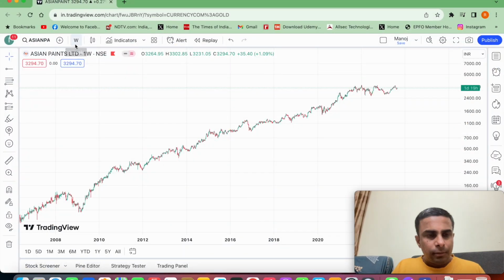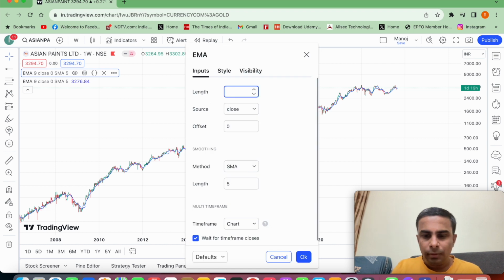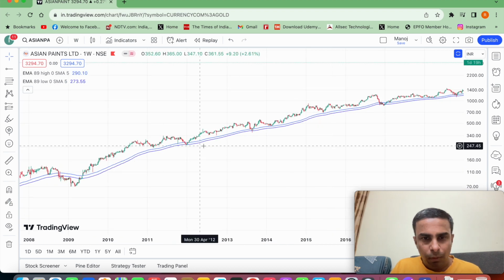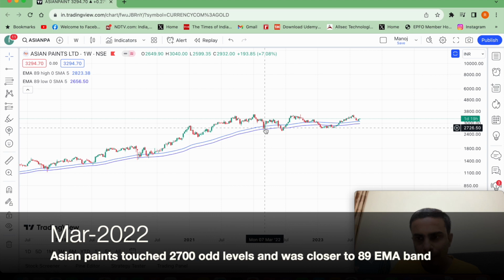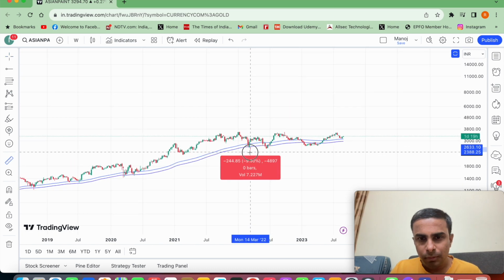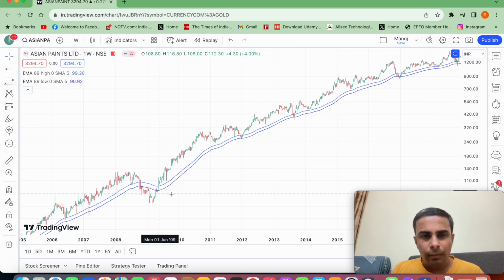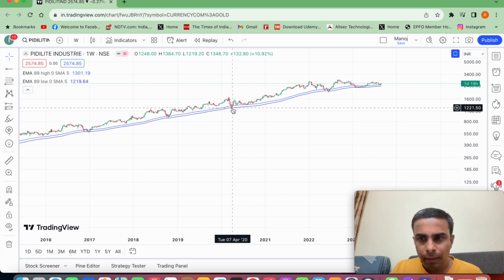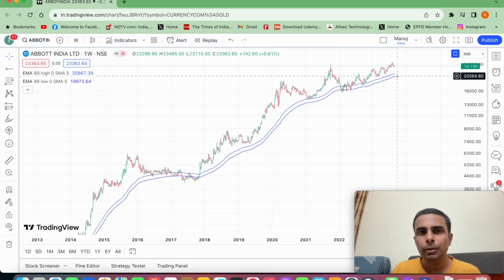How to create wealth by investing in Quality companies | 89EMA strategy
Hello Viewers,

In this video, I have explained how one can create wealth by investing in bluechip companies such as Asian Paint, Pidilite industries & Abbott India using 89 EMA strategy.

Chapters:
0:00- Intro
1:06- What is 89 EMA strategy
1:54- Setting on trading view to plot 89 EMA strategy
2:38- An example of Asian Paints
4:08- Rules to be followed
4:26- Where to keep Stop loss
5:50- An example of Pidilite Industries
6:40- An example of Abbott India

Do like the hit button if you found this content useful.